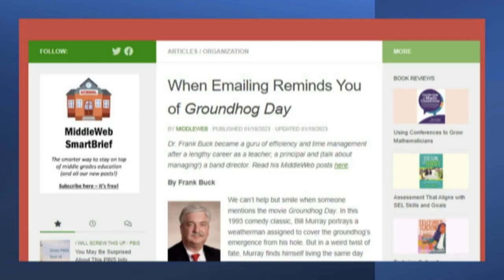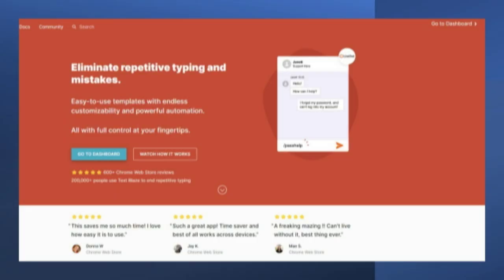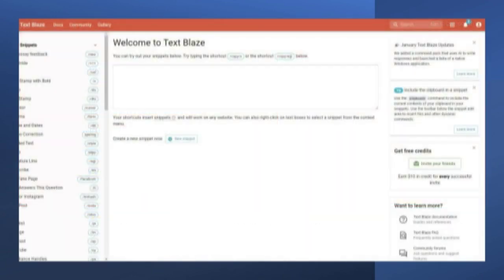It's Groundhog Day!: How to Turn Monotony into Super Productivity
Do you type the same things over and over and over again? Use a text expander, such as Text Blaze, and make "Groundhog Day" a friend.

Create an account on Text Blaze and get a month of Text Blaze Pro for free:

I am the author of Get Organized! and Get Organized...Digitally!. "Global Gurus Top 30" ranked me #1 in the "Time Management" category for 2019, 2020, 2021 and 2022

Need a speaker? I've spoken all over the United States and internationally about organization, time management, and productivity.